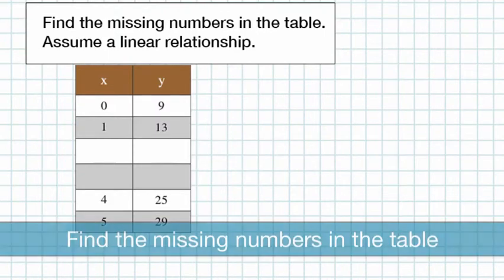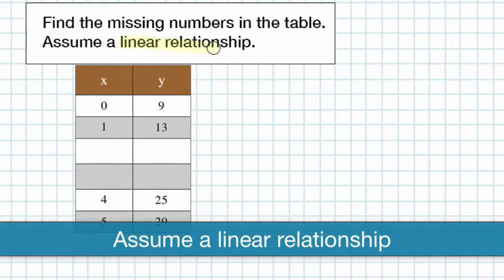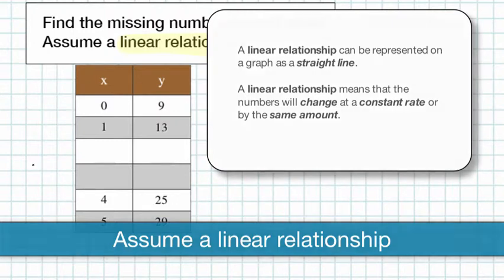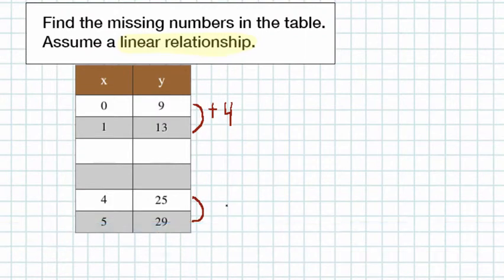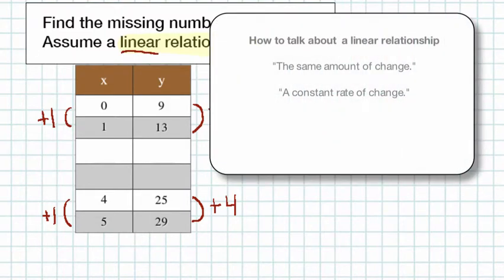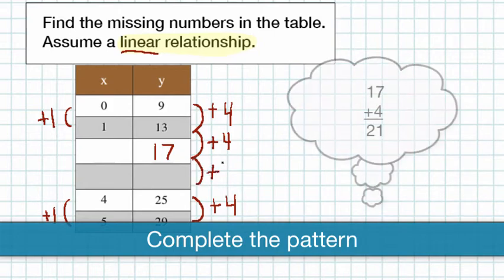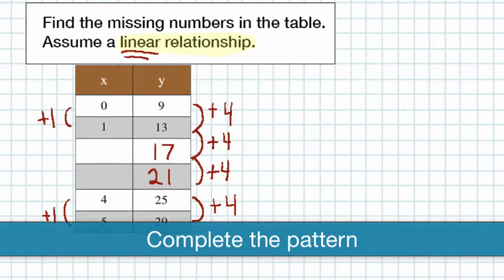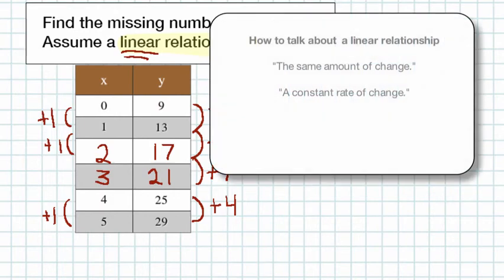Linear Rate of Change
Ardor Algebra Dojo ~ An explanation of how to find the linear rate of change in a table.